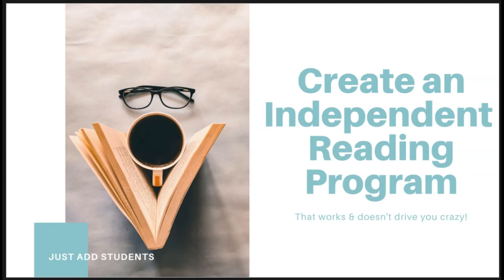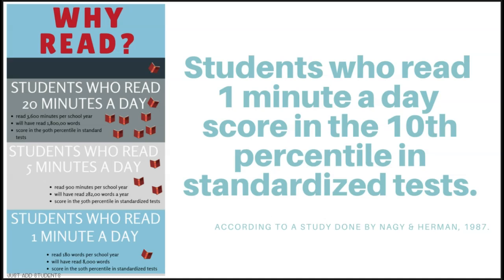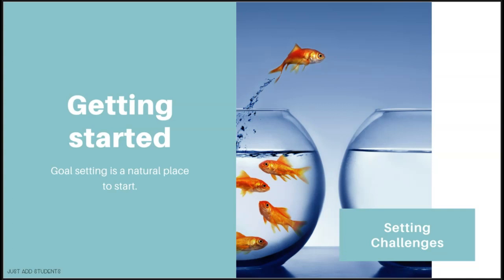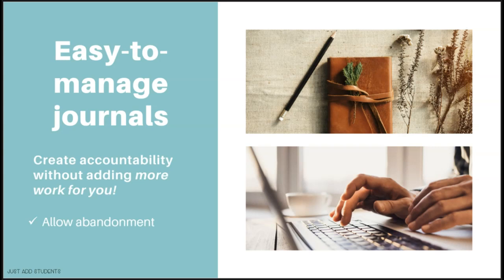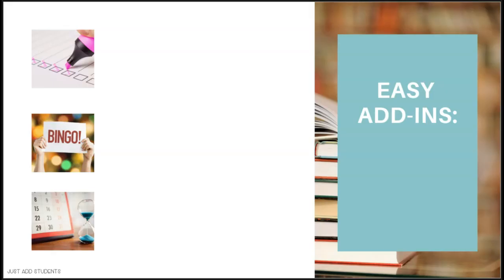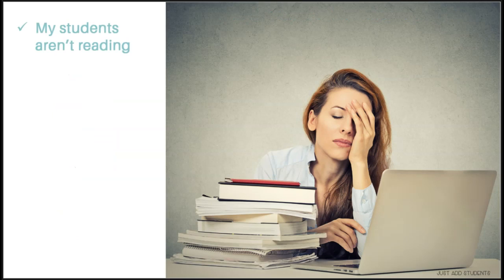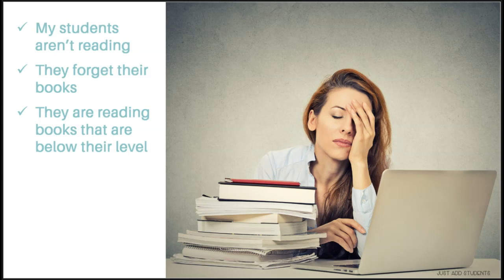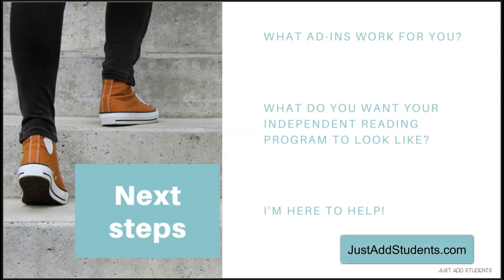How to Create an Independent Reading Program in Middle School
We want our students to read more, but how can you create an independent reading program that doesn't drive you crazy or add to your already very busy teaching life?

This video shares strategies for getting your students to read -- without piling on extra work on you.

Set your students up for success by implementing these quick and easy strategies.